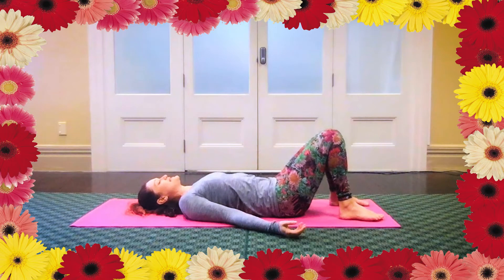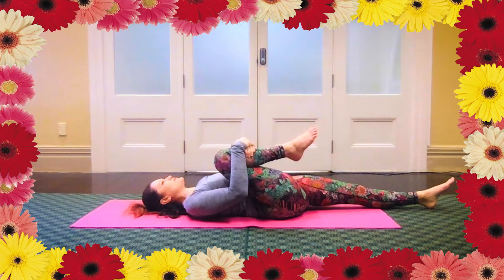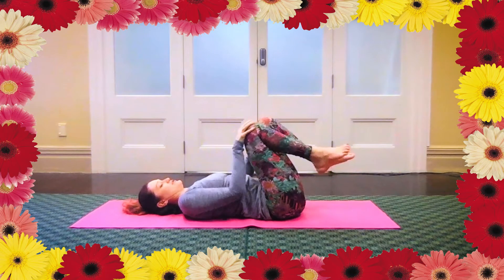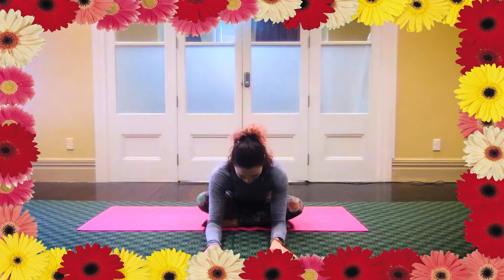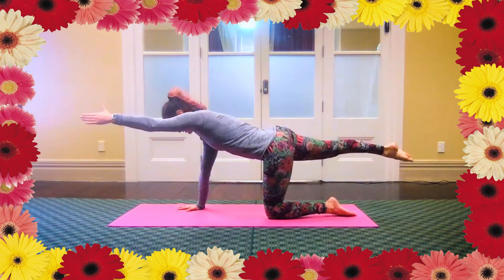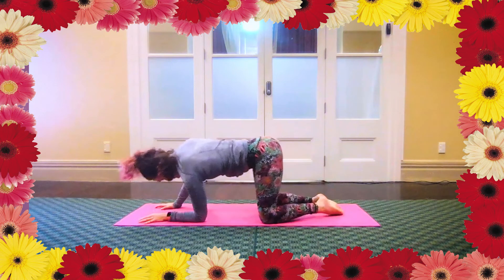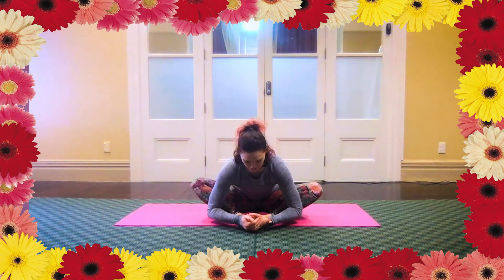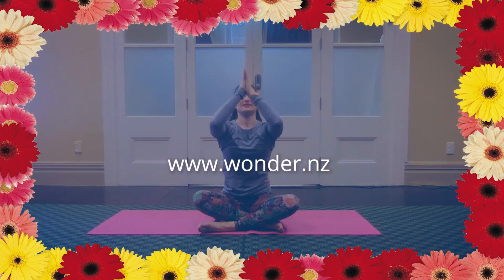BREATHE EASY YOGA // Zoom video quality // Wonder Yoga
Breathe easy and move with minimal effort. Begin and maintain a regular yoga practise from the comfort of home or with workmates in the office!

Benefits of a home/office yoga practise:
- Easy to schedule around your work/home obligations
- No travel time
- Adaptable for any level of experience or mobility
- Modify to suit your mood or intentions
- Practise indoors or outdoors

All that’s needed is enough space to stretch out, a firm, flat floor, with optional yoga mat, blankets, or cushion. I recommend sitting on a cushion for those who find a cross-legged position uncomfortable. A folded blanket or towel can help to buffer sore knees when kneeling.

All of these videos are from live Zoom sessions. Most are filmed at my home but some are in a hired space. The sound quality varies as I’m not using a microphone. I hope it doesn't hinder your experience. Enjoy!